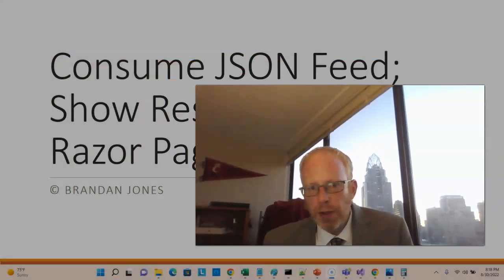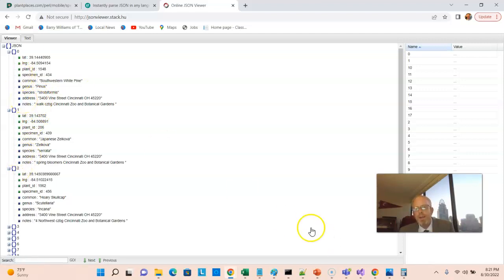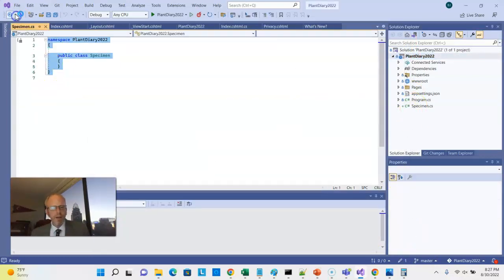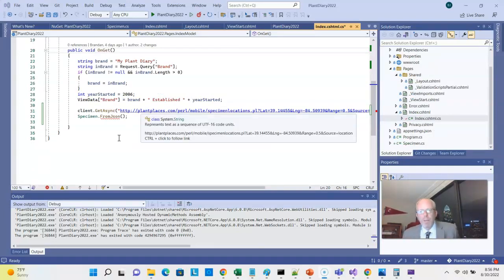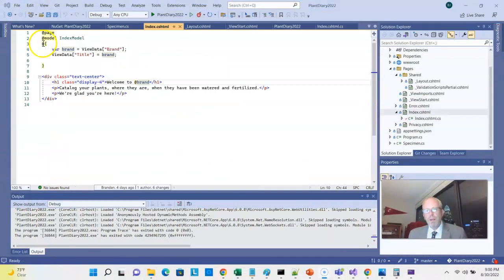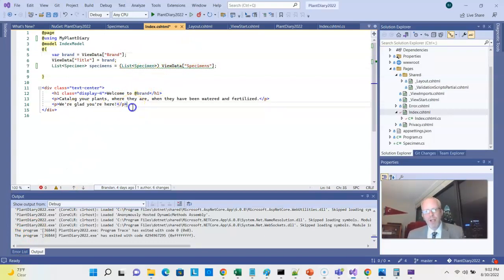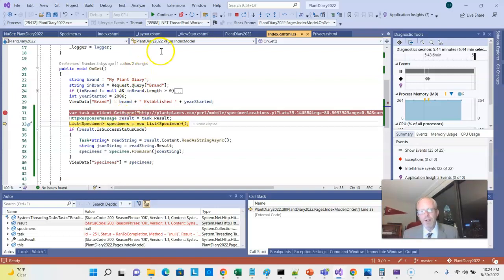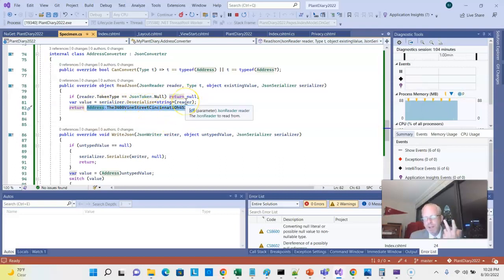Show data from a RESTful JSON API in a C# Razor Page web page with Visual Studio 2022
Read a JSON Data stream from the Internet, and display it in a C# Razor Page web page.  In this video, I start with a JSON endpoint.  I put the JSON data into a JSON viewer to visualize it, and then into QuickType.io to generate C# client code.  I paste the C# client code into a Visual Studio 2022 project.  I integrate it in a cshtml.cs file, by using HttpClient to call the API endpoint and retrieve the data as a String.  I use the QuickType client to convert the string to a series of objects.  I add the objects to a List, and then pass that list to the .cshtml page to display them.  I iterate over the list, and show the results in an HTML table.  Finally, I debug through the entire application, so that we can watch it all at its own pace.  The source code from this video is freely available on GitHub at :